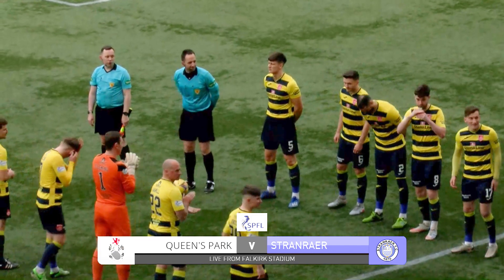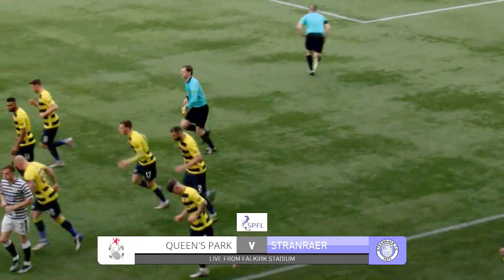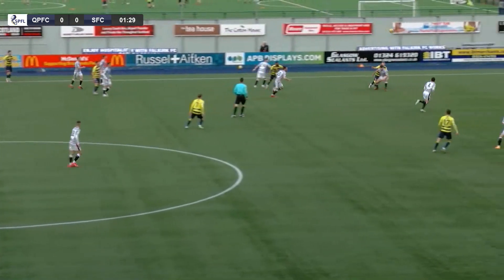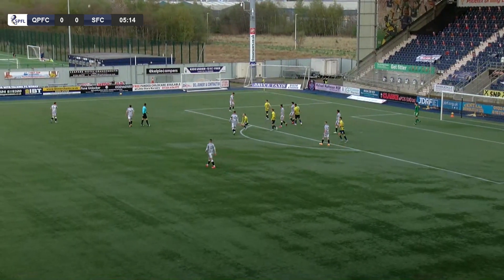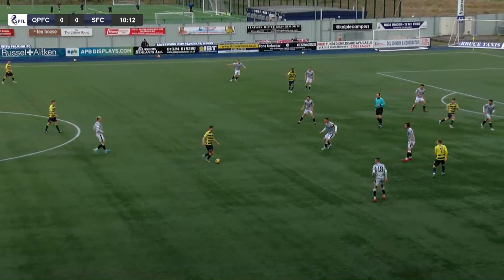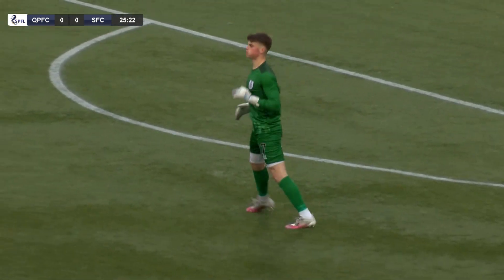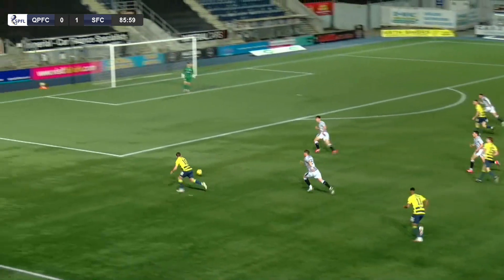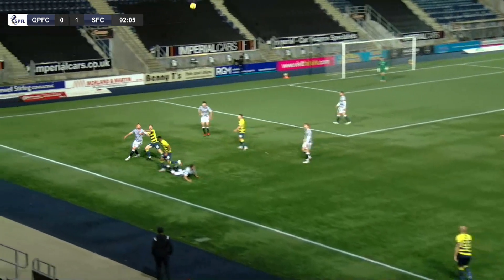Queen's Park 0 Stranraer 1 | Scottish League Two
Highlights of the Scottish League Two match between Queen's Park and Stranraer played at The Falkirk Stadium on Friday 23rd April.